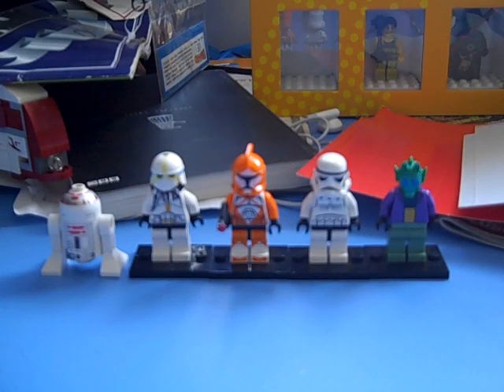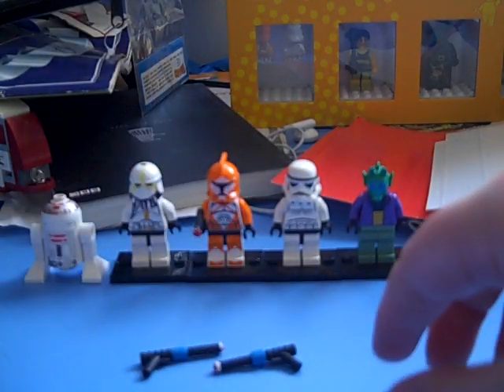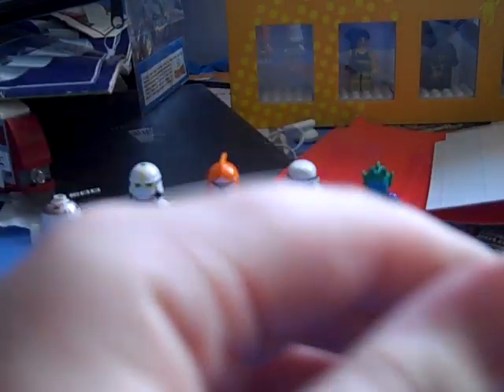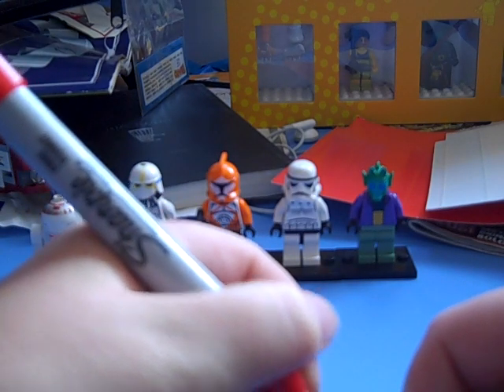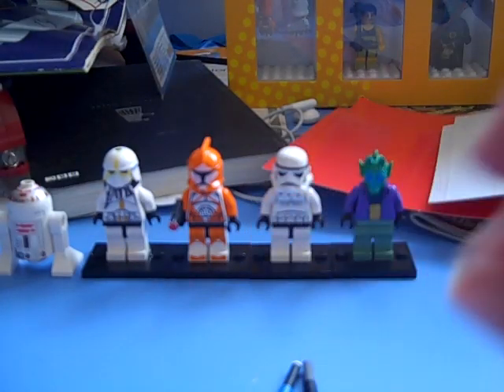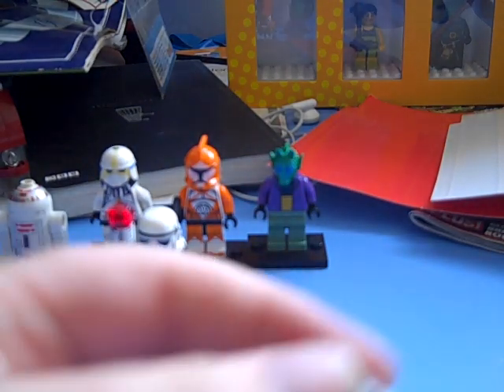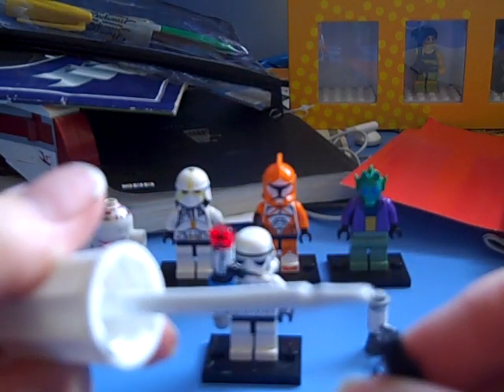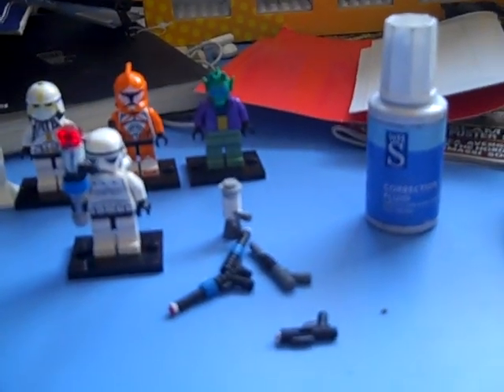Random custom weapons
we got bored.